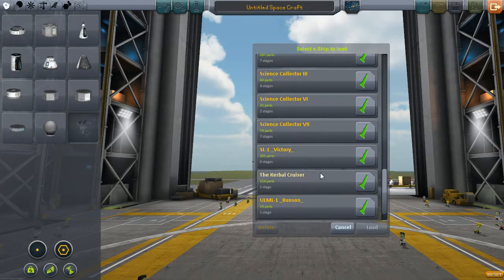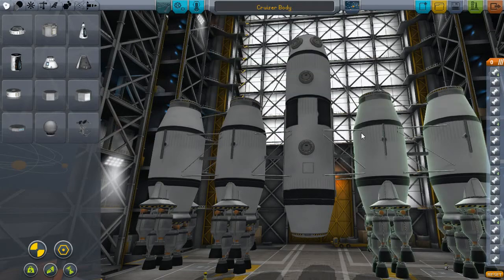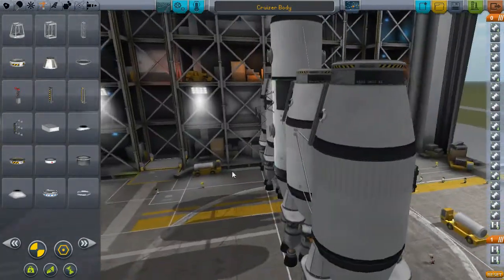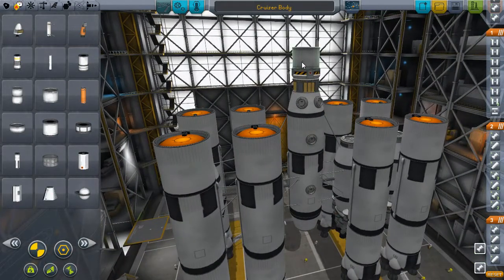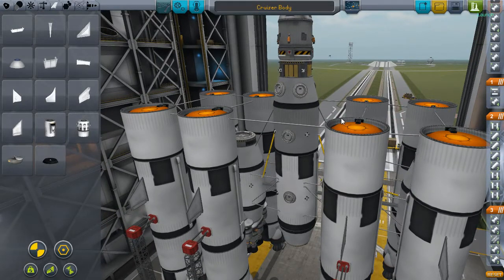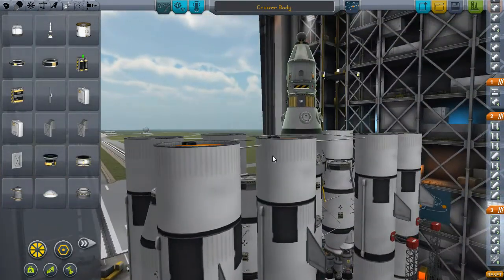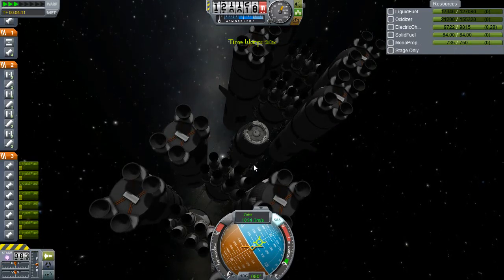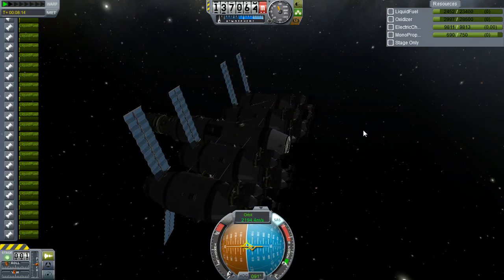Trains in Space! (KSP Ep. 047: The Kerbal Cruiser)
We launch the first section of the masterpiece.